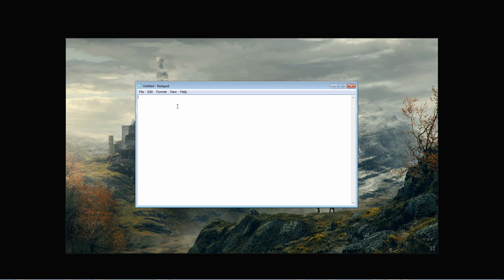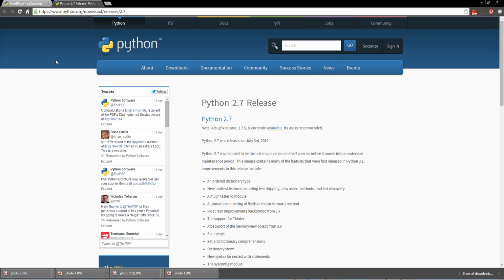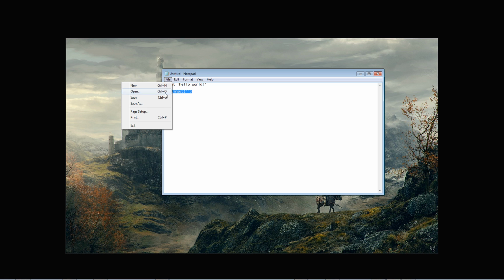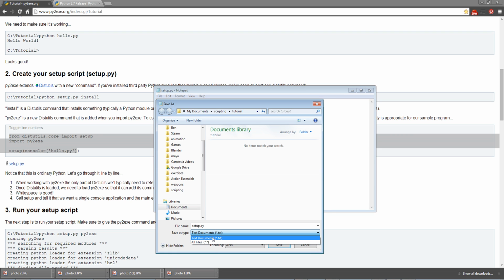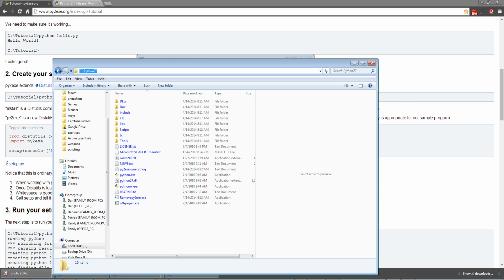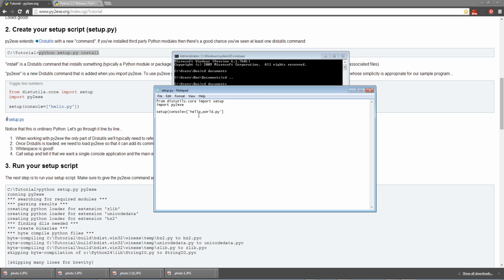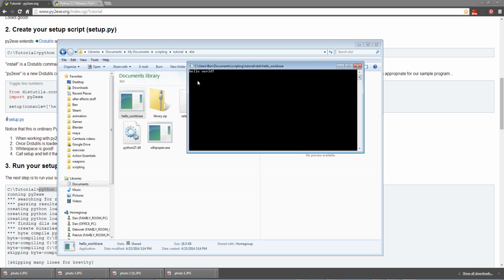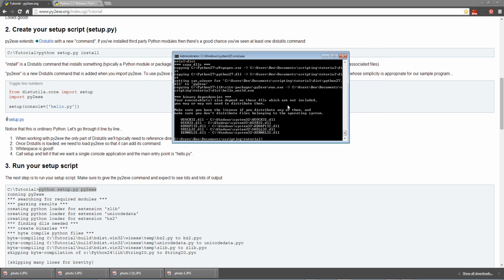Python Tutorial: Convert .PY to .EXE using Py2exe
Use py2exe and the steps I outline in the video to turn any python 2.7 py file into an exe.

Like this tutorial? You can "tip" here!